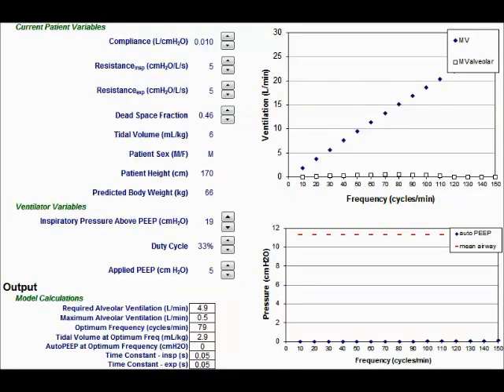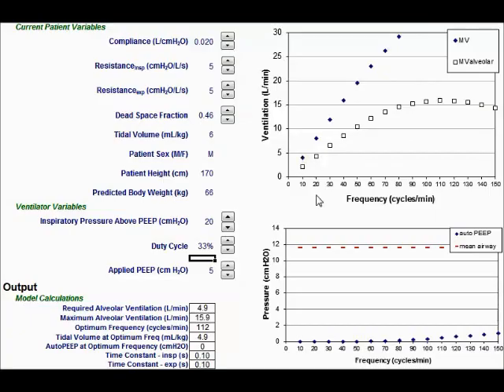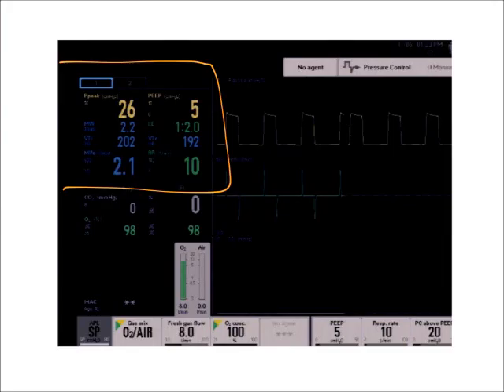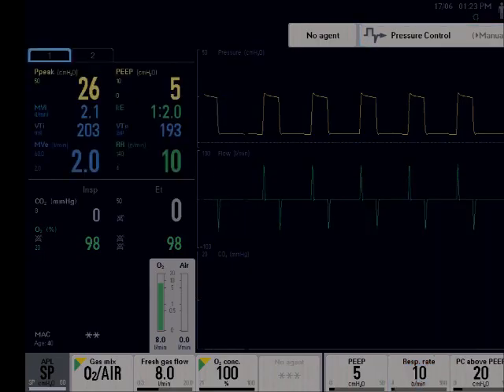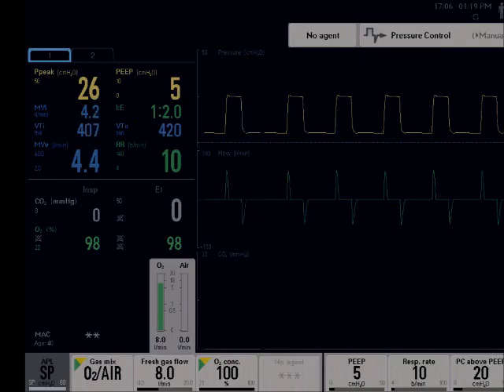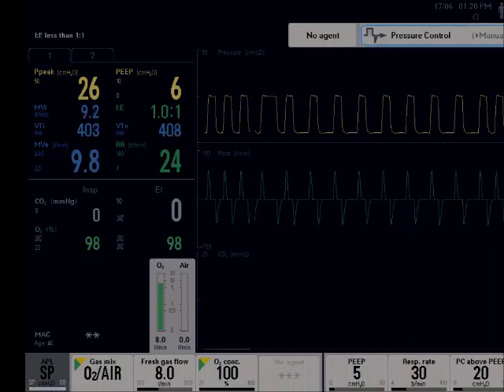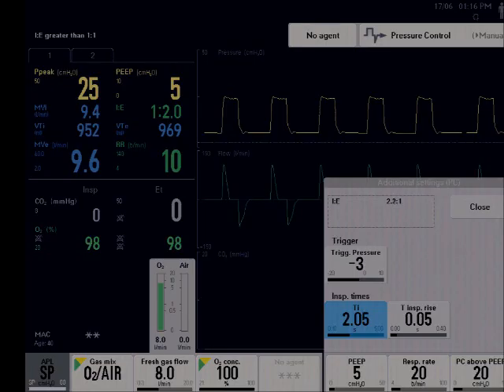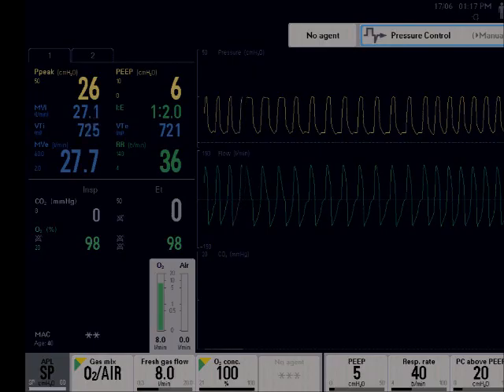PC-CMV Delivered VE & set frequency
Minute ventilation as a function of frequency with no airflow obstruction. Minute ventilation rises toward a final plateau determined by I-time & resistance. However, compliance determines the rate of the rise of the curves.